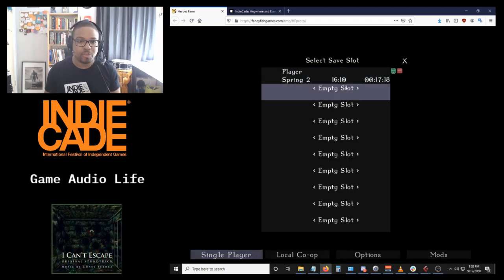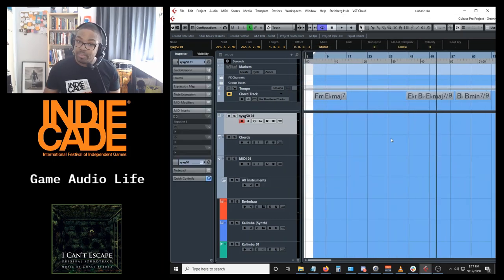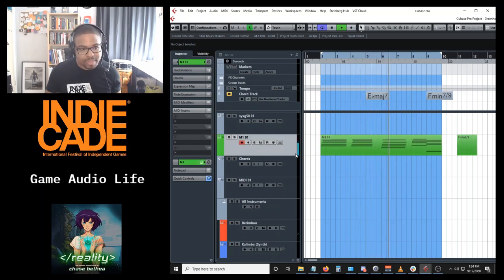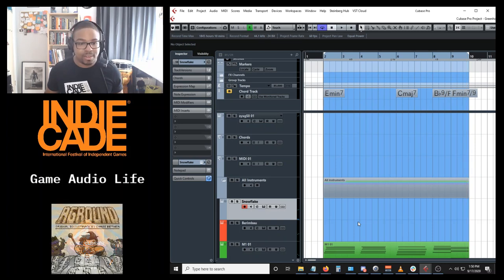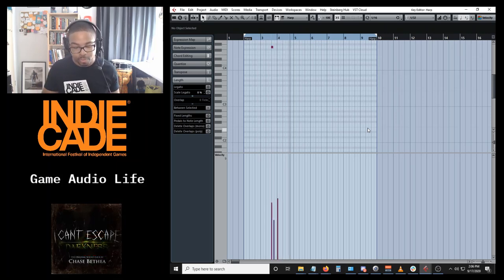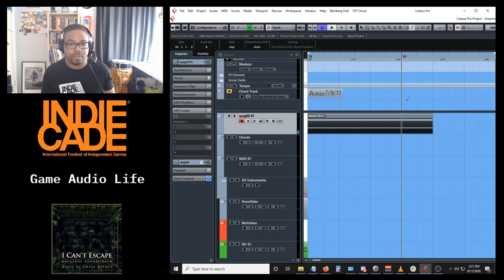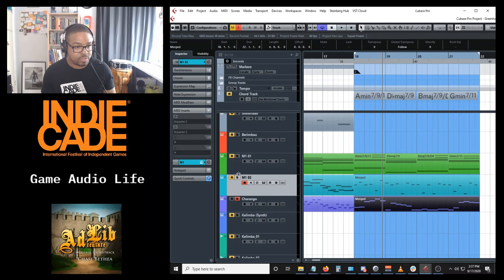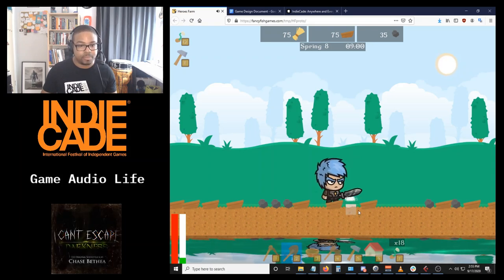Game Audio Life - Episode 1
Composing Video Game Music and making Sound Effects for games from start to finish.

Freelance Composer Chase Bethea gets into the details of how he thinks about and designs the ear candy for the projects he’s on. Giving you the most in-depth process of how music and sound effects for games are made and implemented into the game engine. The Full Picture.

Originally streamed live on 9/17/2020